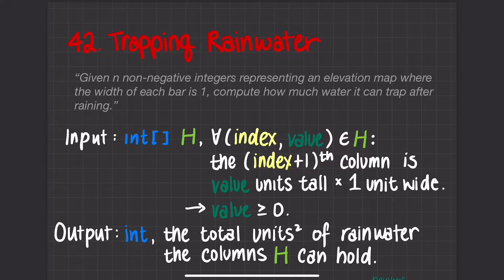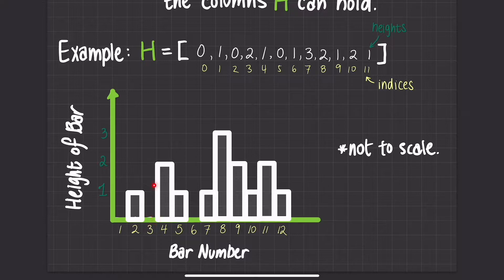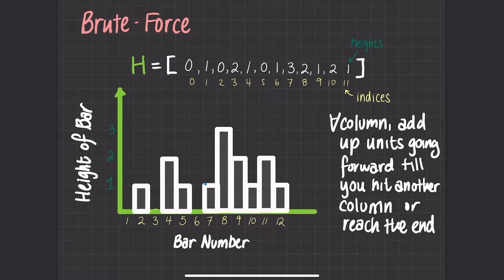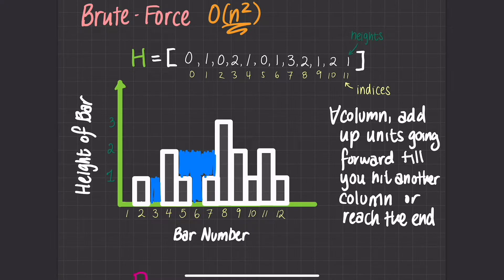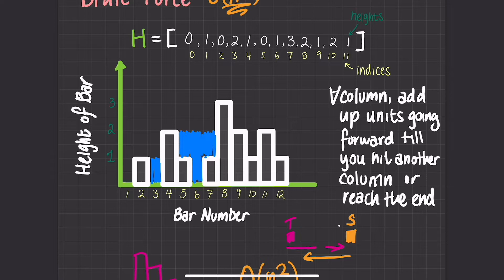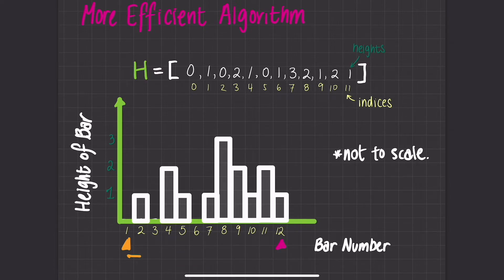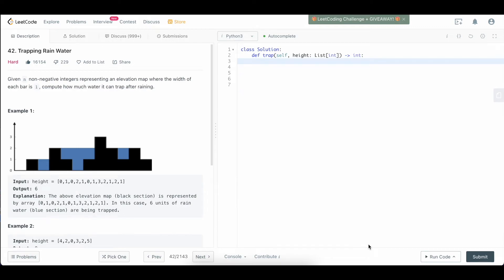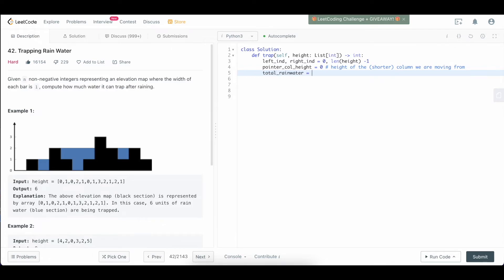LeetCode 42. Trapping Rain Water Detailed Explanation + Coding (Python)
In this video, I walk through, from start to finish, how to do LeetCode 42. Trapping rainwater. This is a HARD difficulty question that was most notably used in a past Google interview question. I walk through an O(n) time + O(1) memory solution using pointers in detail. At the end, I code up the solution using Python3.

00:00 Reading the question
01:46 Going over an example
04:09 Brute-force algorithm
07:15 Brute-force big-O analysis
09:22 Solution explained
12:04 Visualizing the solution
17:16 Solution big-O analysis
18:06 Coding up the solution (Python3)

▬ About Algorithms Simplified ▬▬▬▬▬▬

I am a software engineer and computer science student who specializes in mathematics, logic, and algorithms. When I was a 2nd-year university, despite having only started programming for 6 months before my first interview, I received multiple FAANG + other software engineering offers following my interview rounds due to my strength in algorithms. I’d like to bring both my passion for mathematical logic and experience interviewing for software engineering roles to you, the viewers, so that you may be better prepared for your next coding interview.

On this channel, I walk through Leetcode interview questions in excruciating detail, so that you can really understand, not memorize.

▬ Social Media ▬▬▬▬▬▬▬▬▬▬▬▬▬▬▬